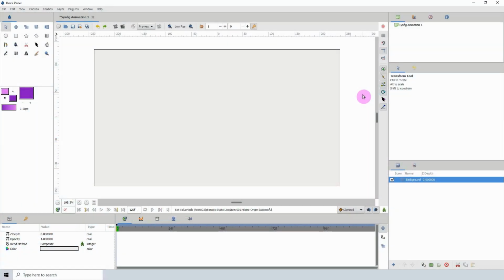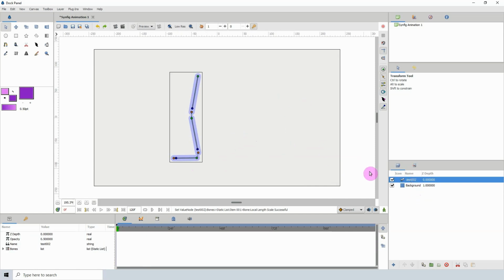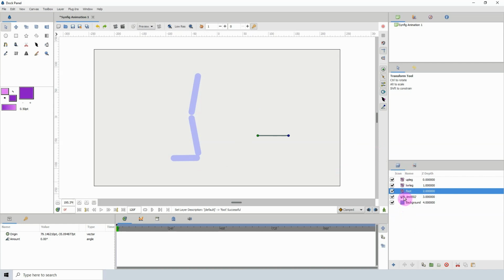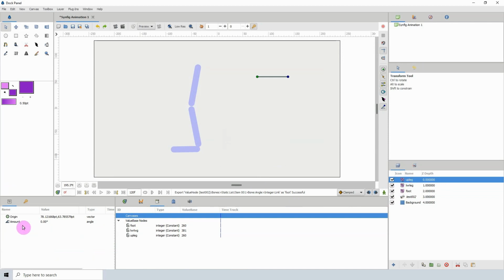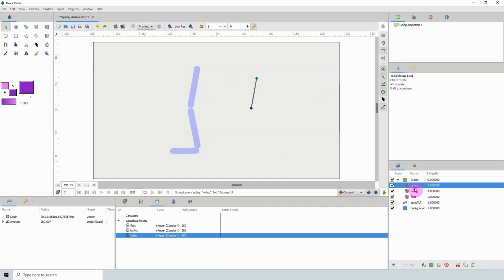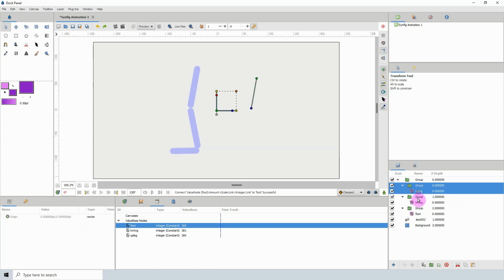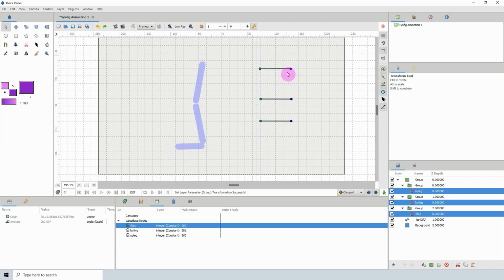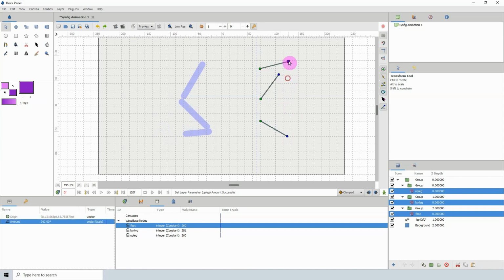Synfig for beginners: 104 - Bone Controls